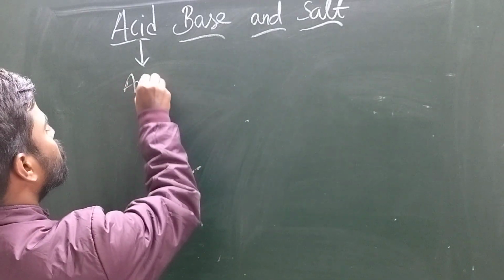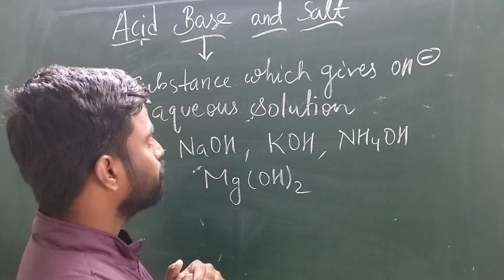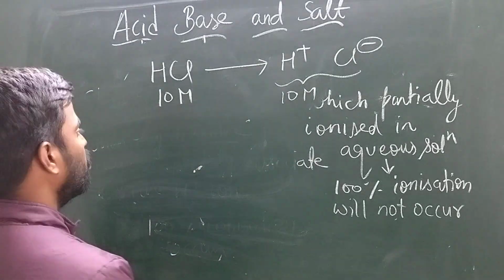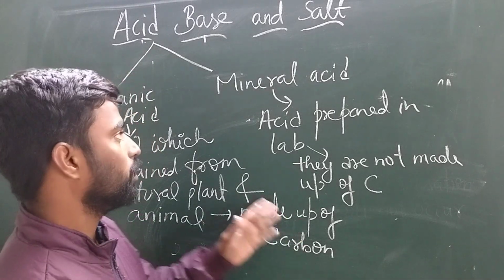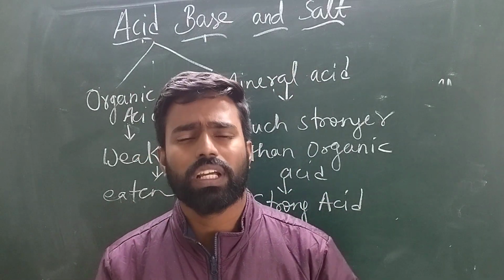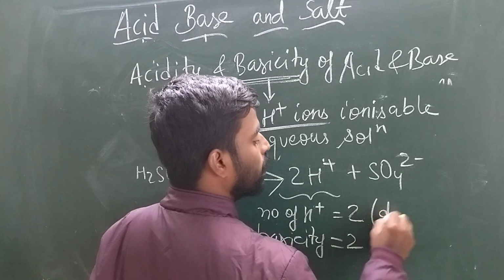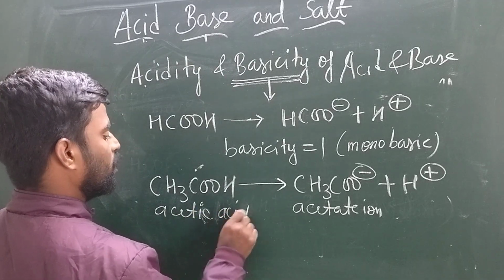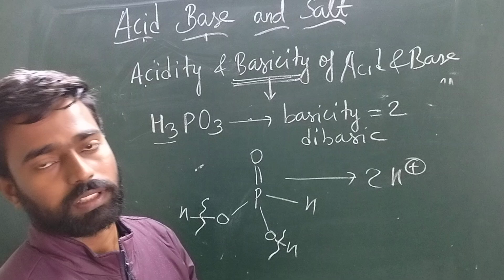introduction of acid base and salt